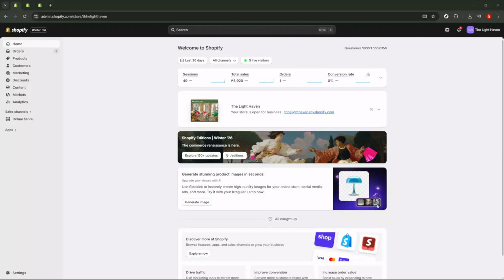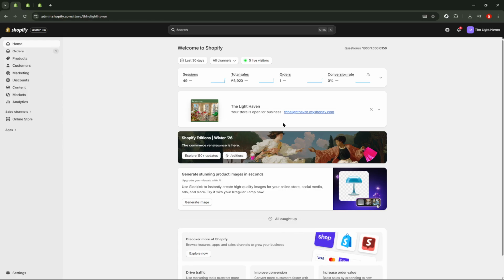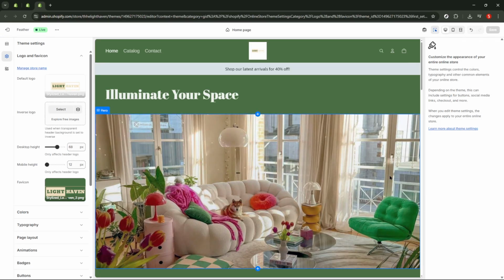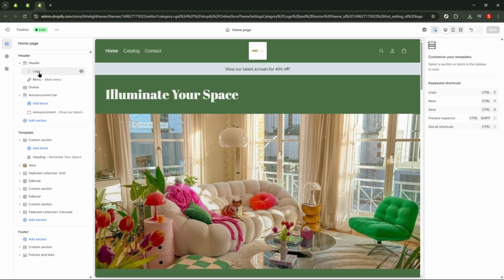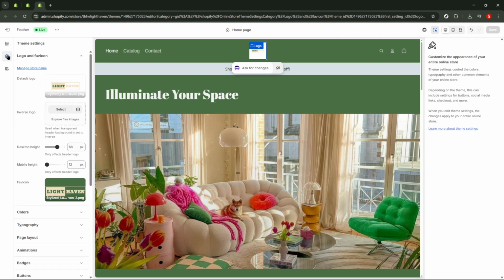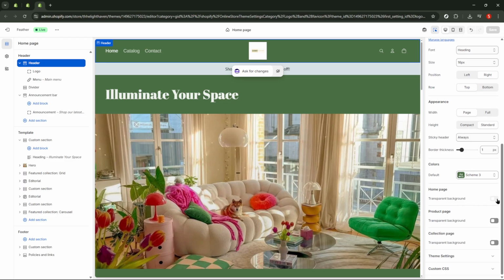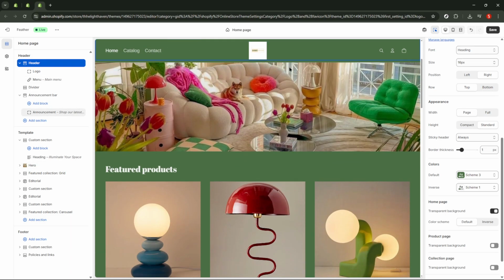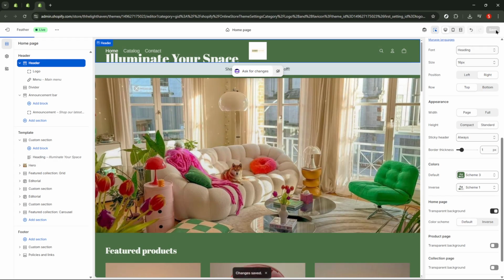How to Make Shopify Header Transparent (2026 Guide)